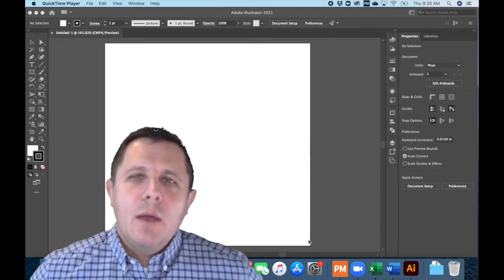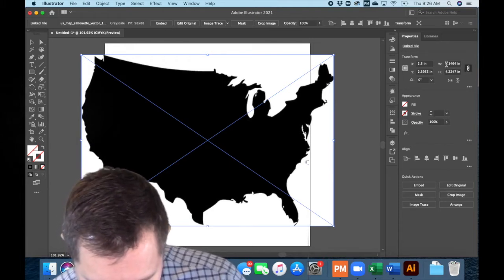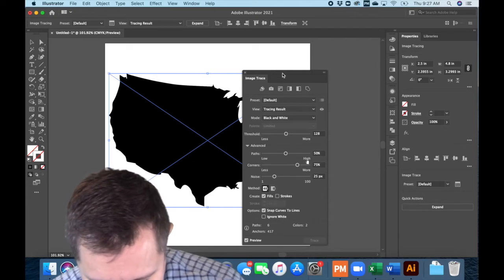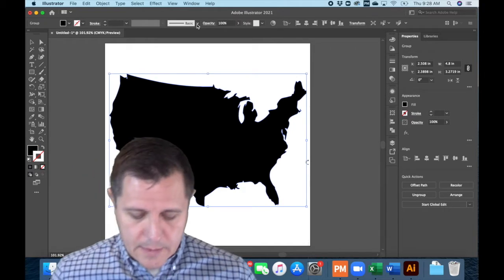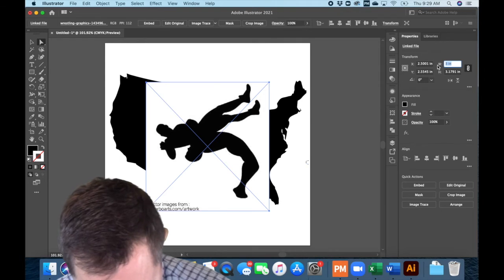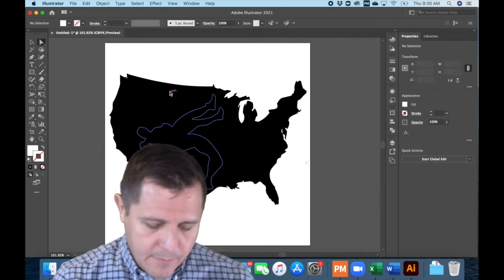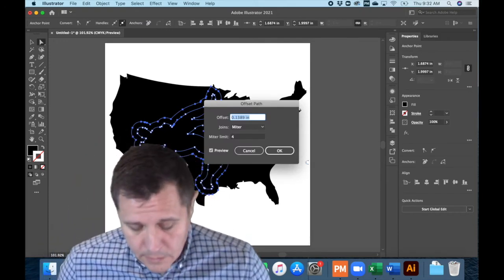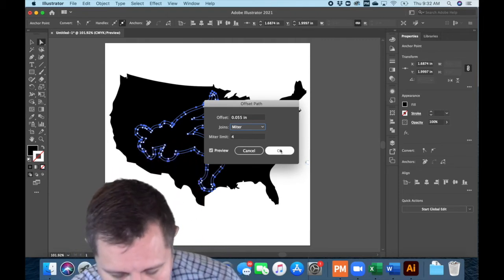Window Stickers in Illustrator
Use Adobe Illustrator to create a vector file for vinyl cutters. You will learn how to image trace, create an offset path and use the pathfinder tool.